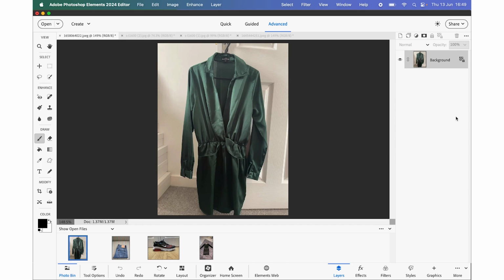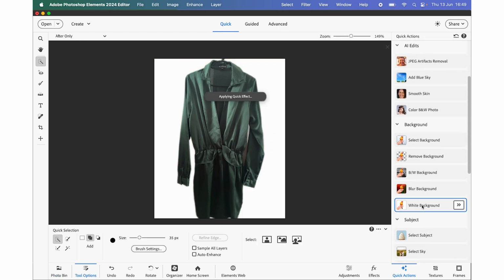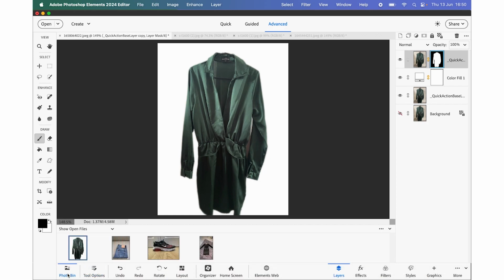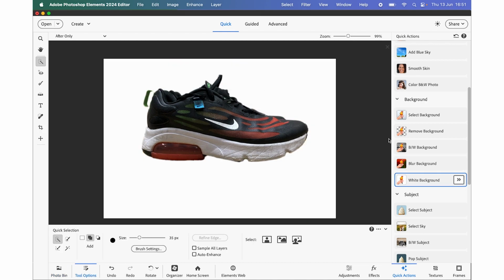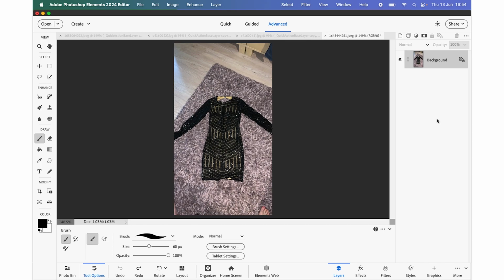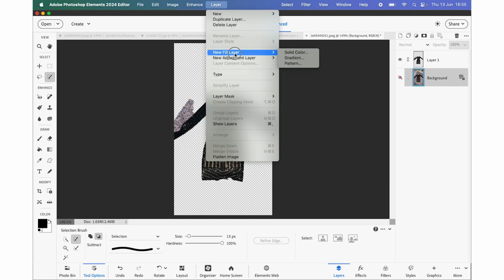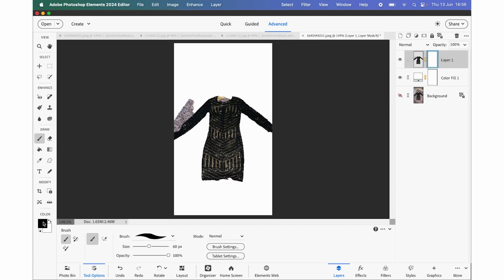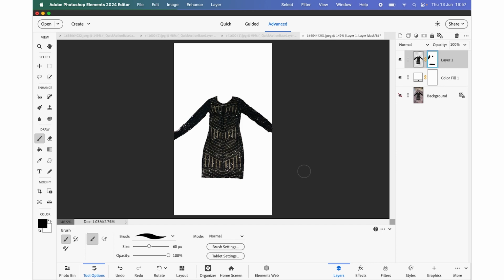Photoshop Elements One-Click White Background